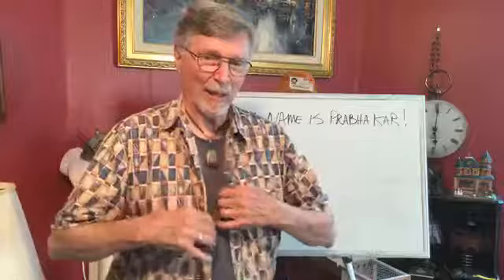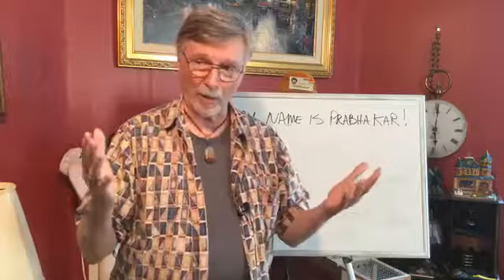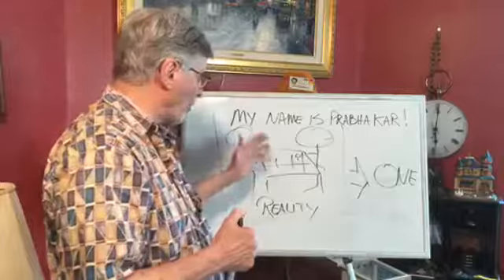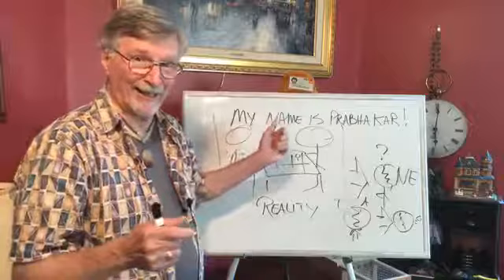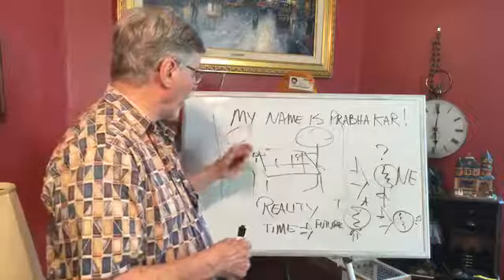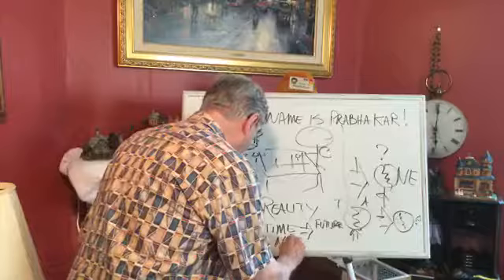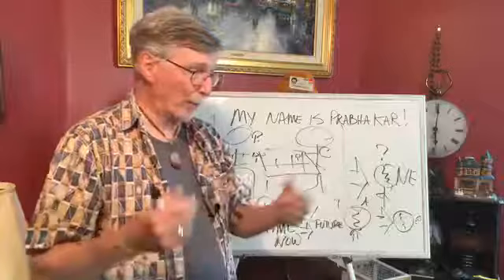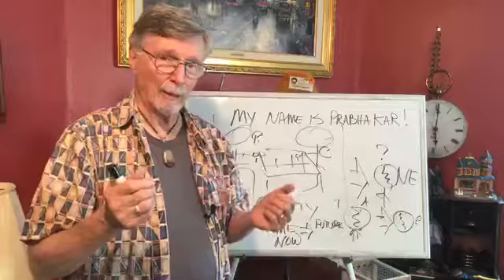Our Reality is a Chess Game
We feel our world has gone mad, that no matter what Idea comes up to solve our distress is checked, so nothing gets accomplished and the game never ends. Lets look into this.